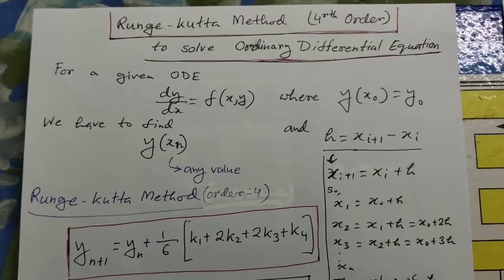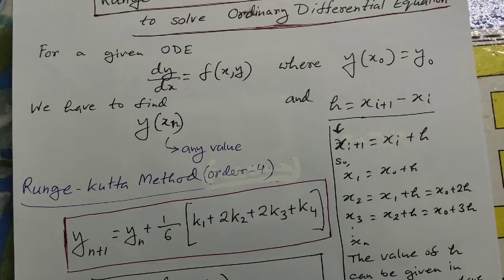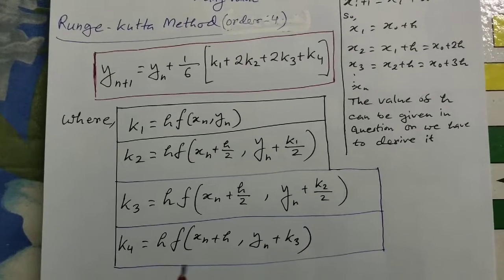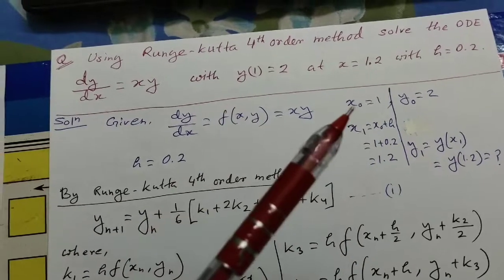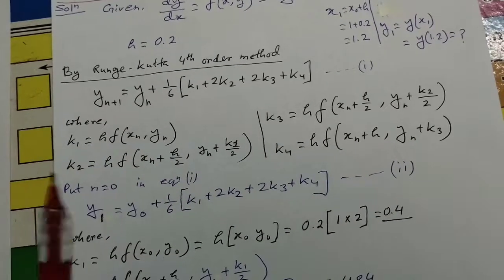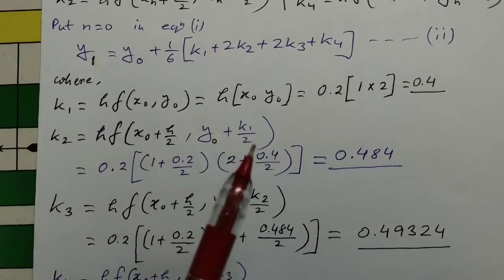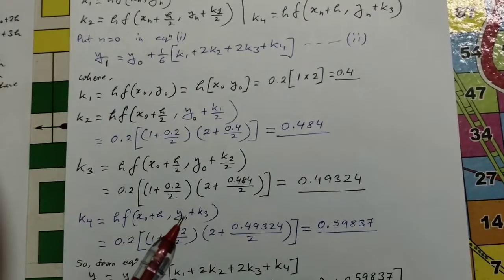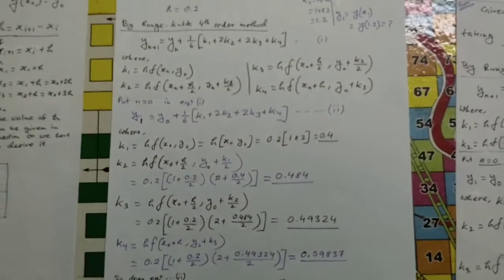Numerical Analysis: Runge-Kutta Method of 4th order to solve Ordinary Differential Equations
Runge-Kutta Method of 4th order to solve Ordinary Differential Equations